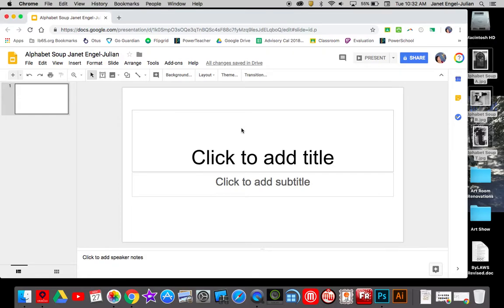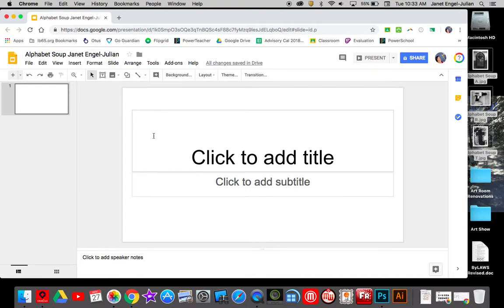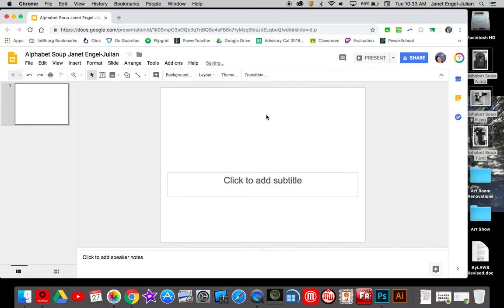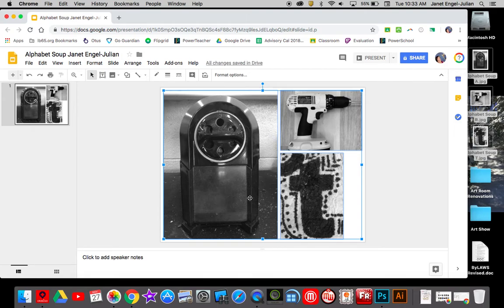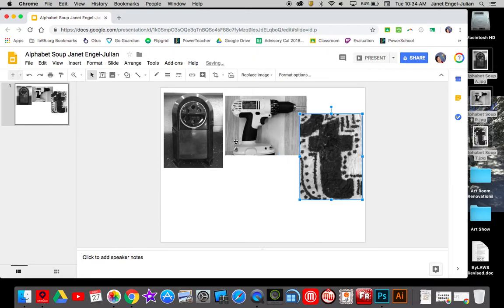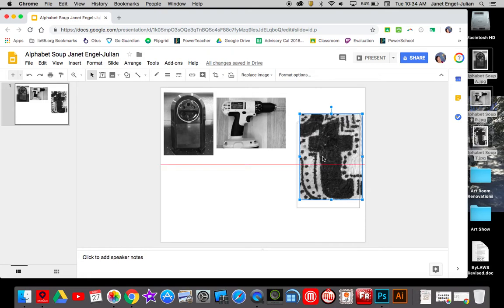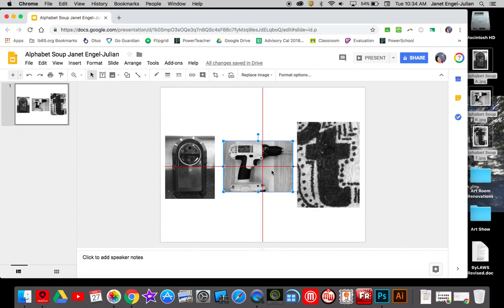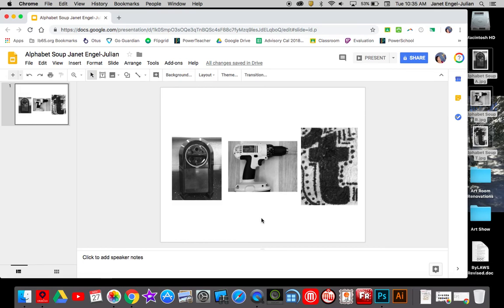How to Create a Photo Collage in Google Slides (Alphabet Soup)